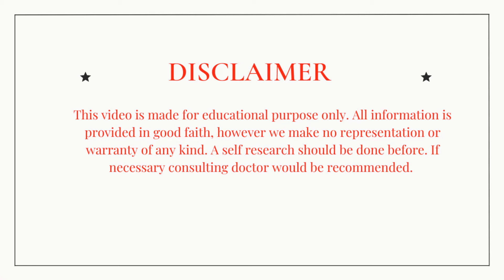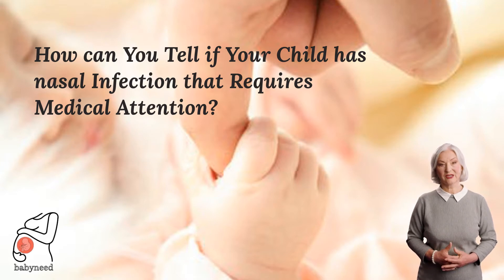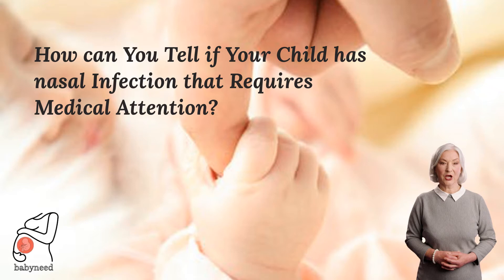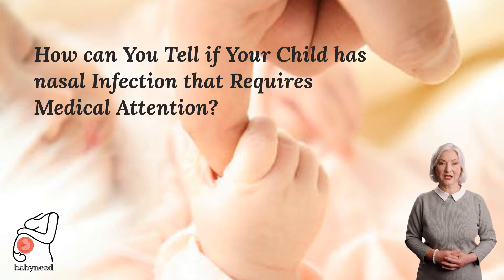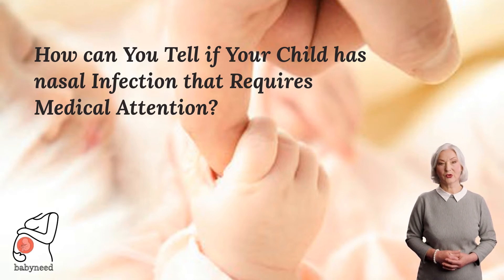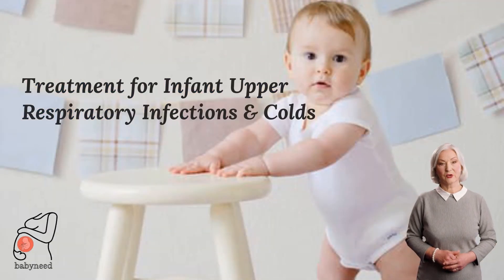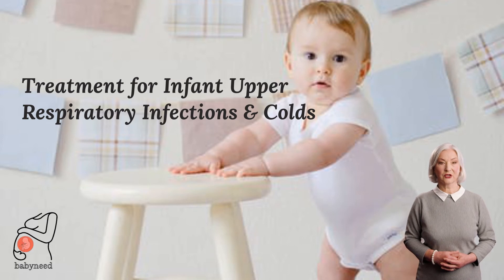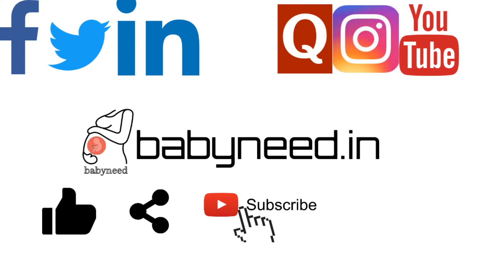How to clear the babies stuffy nose | Baby Runny nose Part-2 | babyneed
In this video, I'm going to show you the best home remedies for baby nasal congestion. These remedies are safe, natural, and easy-to-follow! You can find these at your local supermarket and they are so effective for relieving congestion in children.